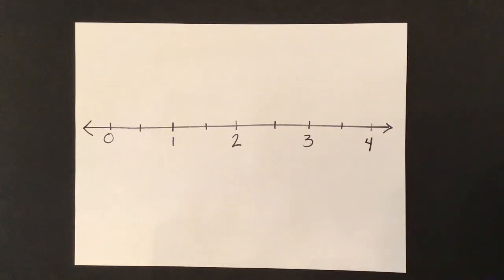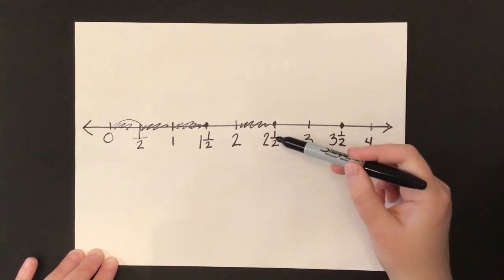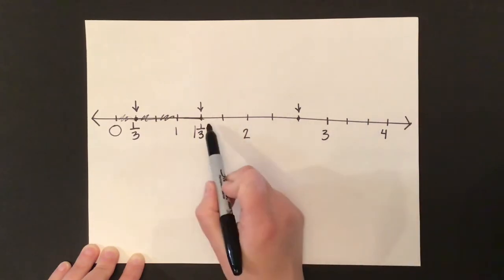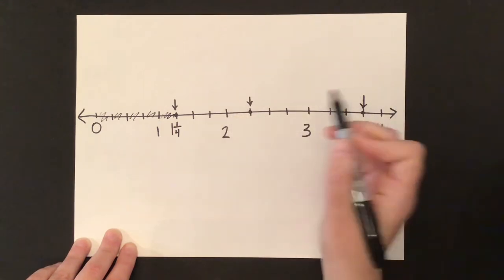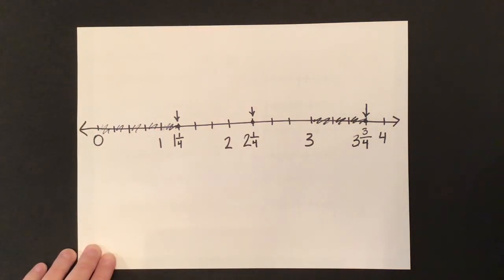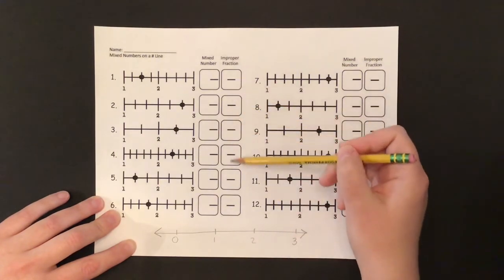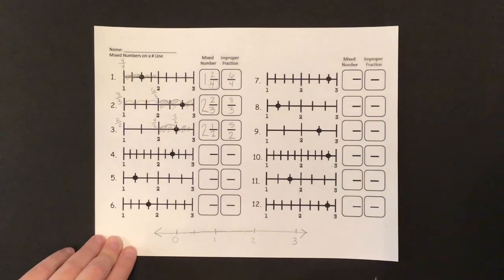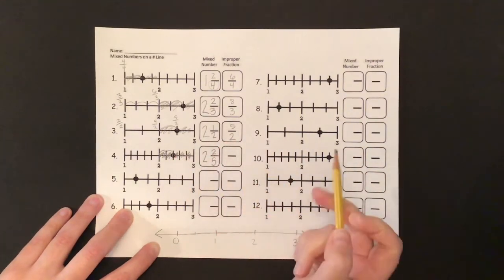Identifying Mixed Numbers on a Fraction Number Line